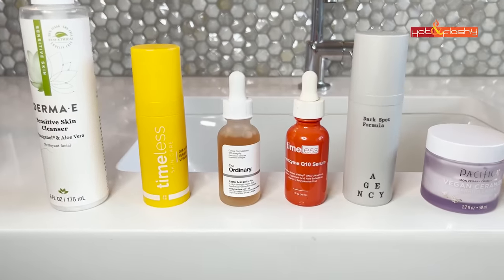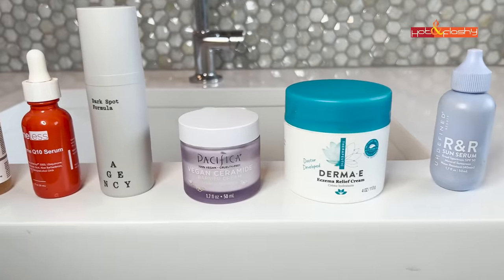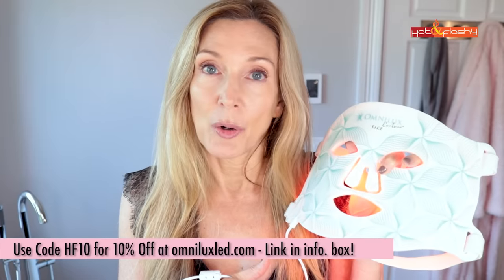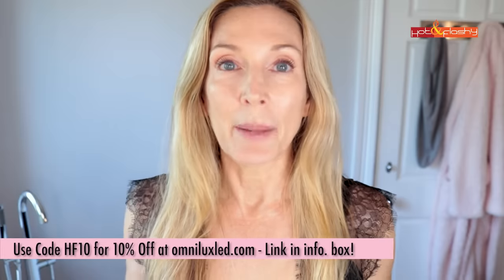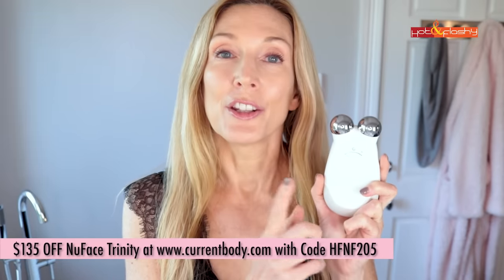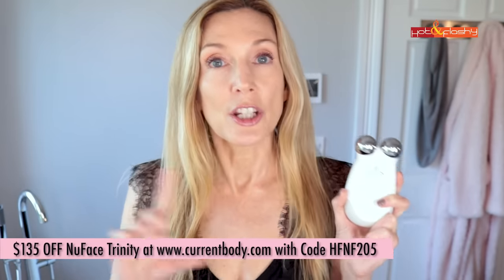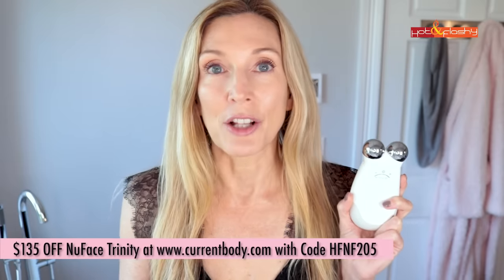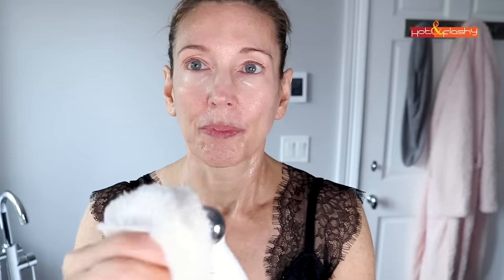Anti-Aging Morning Skincare Routine | Over 60 | Fall 2022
Derma E Sensitive Skin Cleanser

Microfiber Face Towel (Amazon)

NuFace Trinity $134 Off of FULL PRICE with Code HFNF205 US & Canada
NuFace Trinity $134 Off of FULL PRICE with Code HFNF205 Europe

NuFace Trinity (Nordstrom), (Sephora), (Ulta)

NuFace Hydrating Aqua Gel (Ulta), (Sephora)

Wonder Cloth (Amazon)

Timeless 20% Vitamin C + E Ferulic Acid Serum (Timeless - 1st Time Customers Save $5), (Target)

Dr. Brenner C Serum (Amazon), (Walmart)

The Ordinary Lactic Acid 10% + HA 2% (Ulta), (Sephora), (Amazon)

Timeless CoEnzymeQ10 Serum (Timeless - 1st Time Customers Save $5), (Target)

Timeless CoEnzymeQ10 4 oz. Refill (Timeless - 1st Time Customers Save $5)

Agency Dark Spot Formula First Month Free!

CeraVe PM Moisturizing Lotion (Ulta), (Amazon), (Walmart), (Target)

Pacifica Vegan Ceramide Barrier Cream (Ulta), (Amazon)

Derma-E Eczema Relief Cream (Derma-E), (Amazon)

Dr. G Green Mild Up Sun SPF 50+ PA

Babo Botanicals Tinted Daily Sheer Fluid SPF 50 (Amazon), (Babo)

Australian Gold Botanical Tinted BB Sunscreen SPF 50 in Medium/Tan (Ulta), (Amazon), (Target)

Other Fave Sunscreens Chemical:
Isntree Hyaluronic Acid Watery Sun Gel SPF 50+ PA (Amazon)
Beauty of Joseon SPF 50 PA Sunscreen

My Top
Apple Watch
Pink/White Watch Band